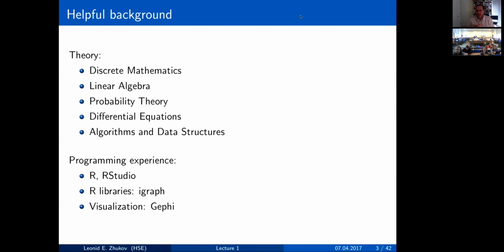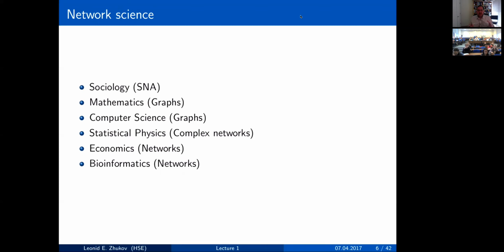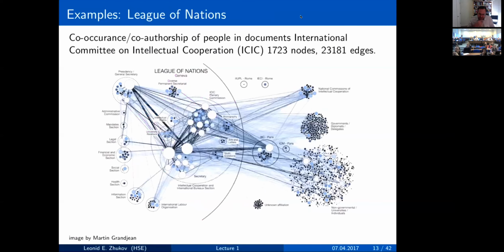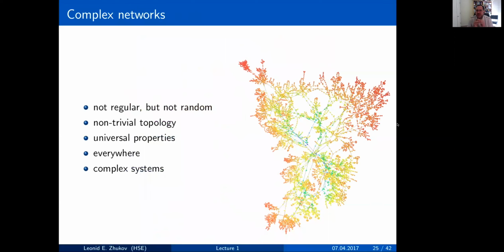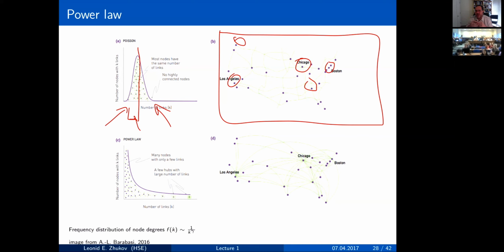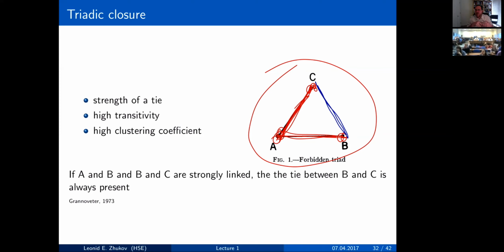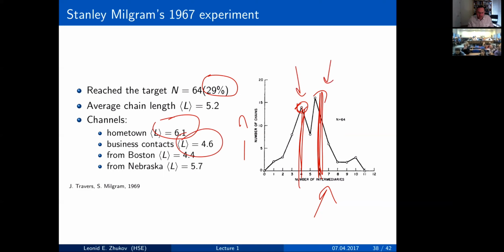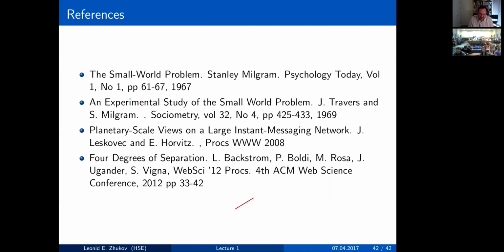Course "Social Network Analysis" (Leonid Zhukov). Lecture 1. Terminology